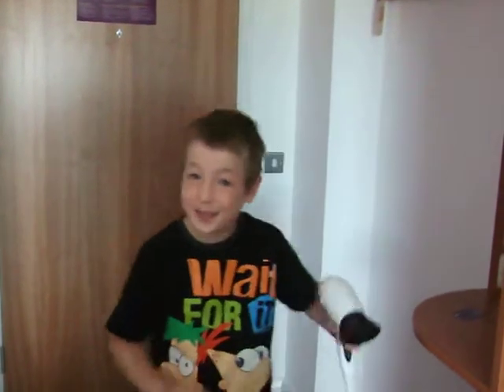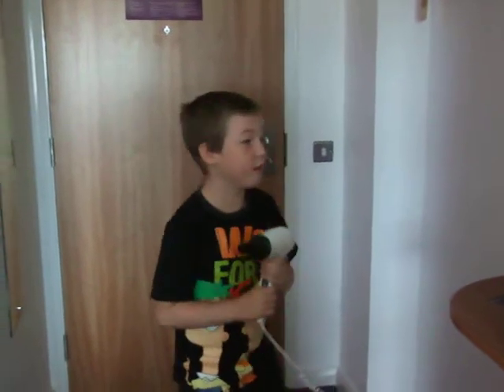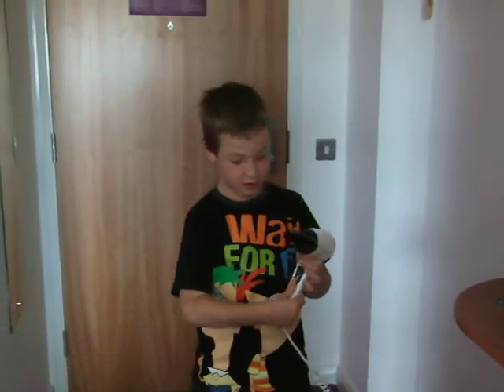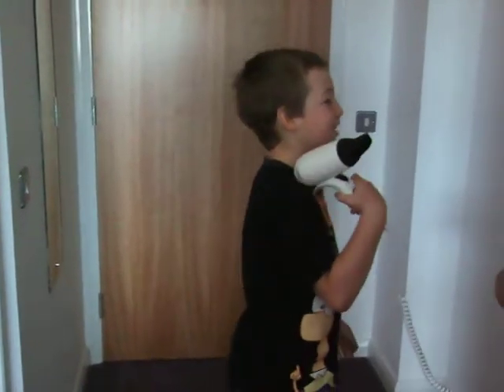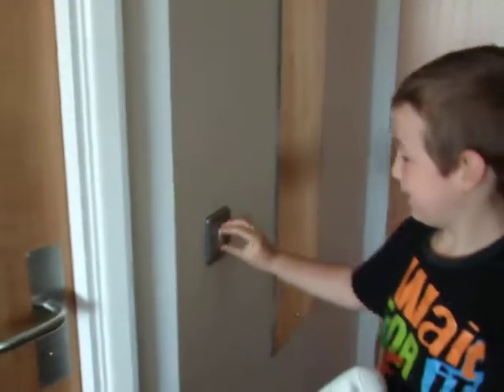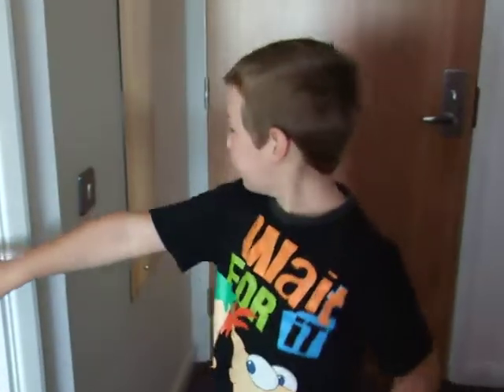Having fun with a hairdryer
son finding things to do with a hotel hairdryer